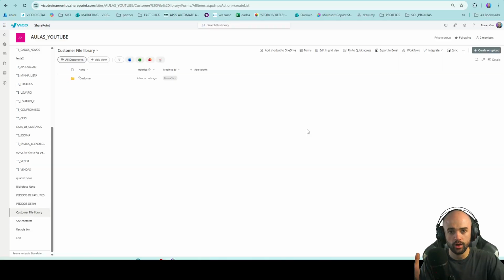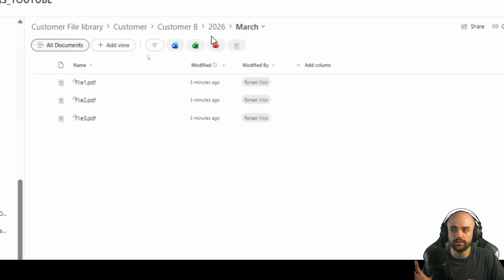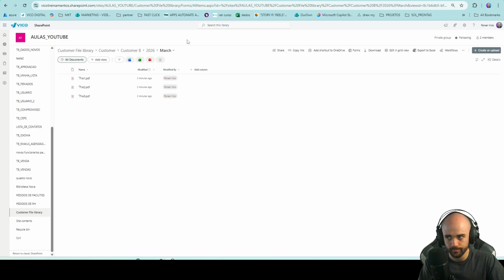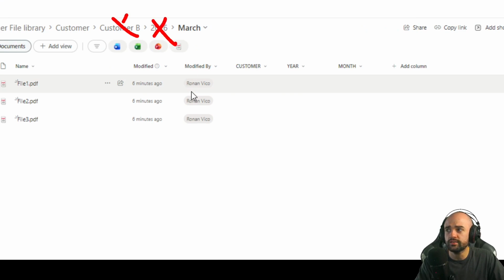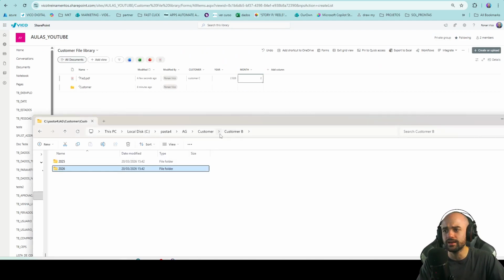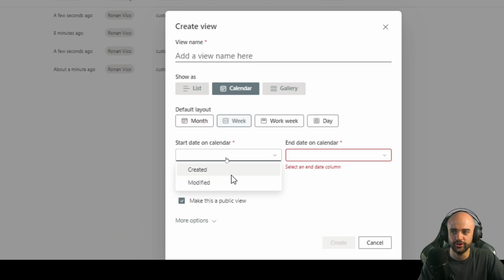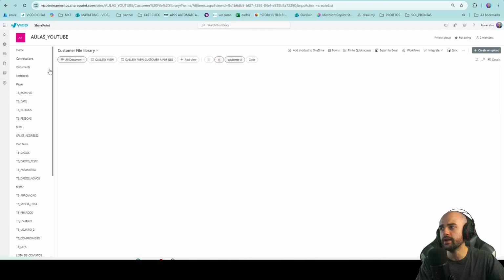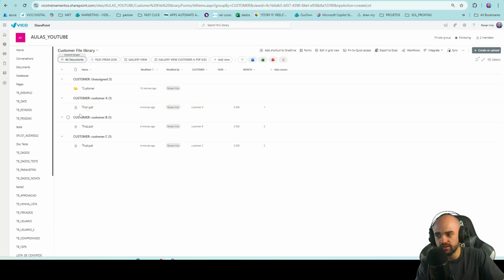How to Organize SharePoint Files the Right Way (Stop Using Endless Folders)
In this video I show you the right way to organize files in a SharePoint document library and why most companies are still doing it wrong. Instead of building endless folders and subfolders by customer, year, month, and document type, I explain why metadata is the better approach for organization, filtering, grouping, and long-term scalability.

You will see why folder-based structures become hard to navigate, hard to analyze, and can even cause path length issues. Then I show how to use metadata like Customer, Year, and Month to organize files in a much smarter way, create views in seconds, filter documents however you want, and group content without moving files around. This not only improves SharePoint organization, but also makes your data much better for automation and AI scenarios.

If you watched until the end, comment the word strawberry so I know you completed the video.

Timeline
00:00 The SharePoint mistake most companies make
00:22 Why nested folders hurt organization
01:03 Use metadata instead of subfolders
02:16 Create customer, year, and month columns
03:54 Upload files and organize with metadata
05:55 Build views, filters, and grouped layouts
08:46 Why metadata also helps AI and automation
09:32 Final tip and wrap up